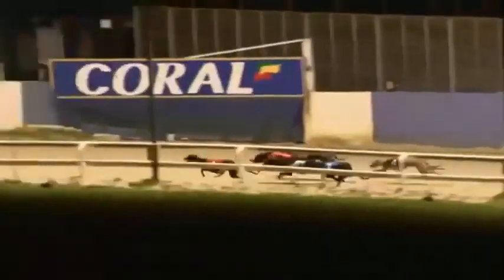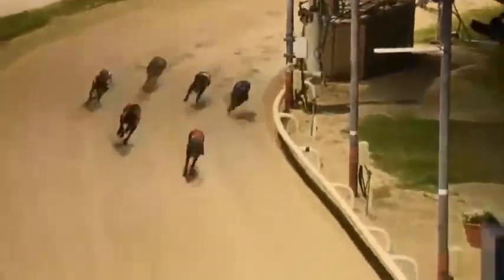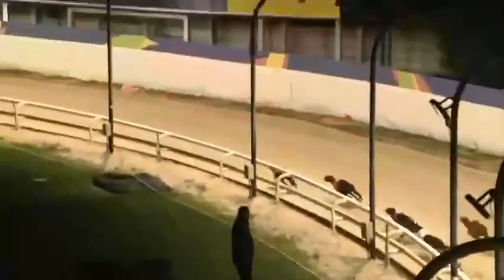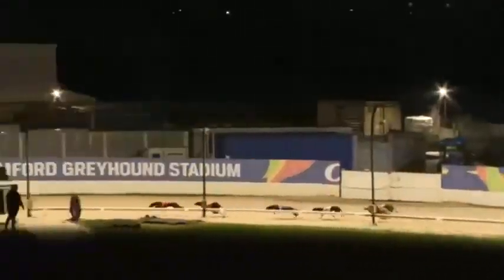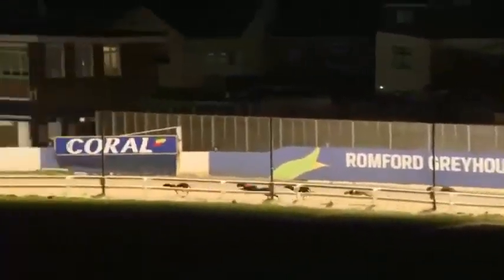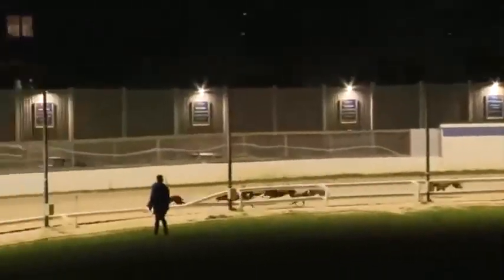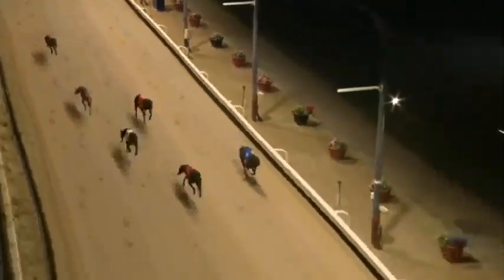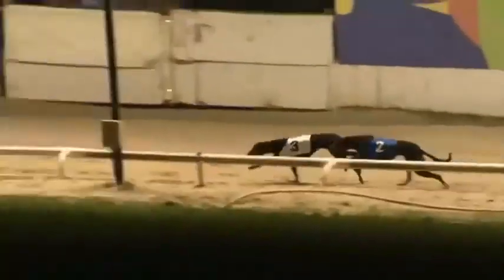COOLAVANNY AUNTY Trap3 Qualifies for Semi Final of Essex Vase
Coolavanny Aunty Trap 3 QQualifies 3rd in 35.12 from a 13.82 split
and QUALIFIES  for the SEMI -FINALS